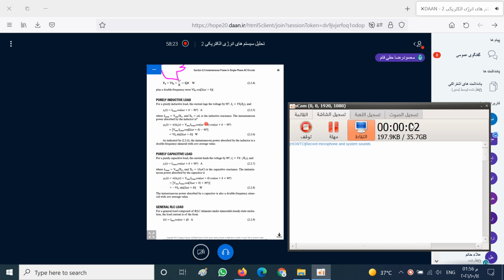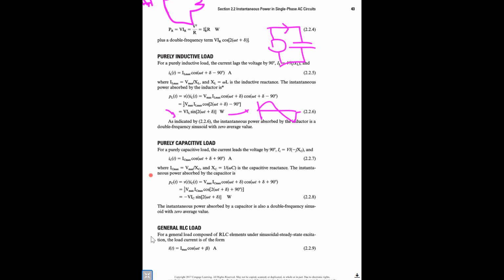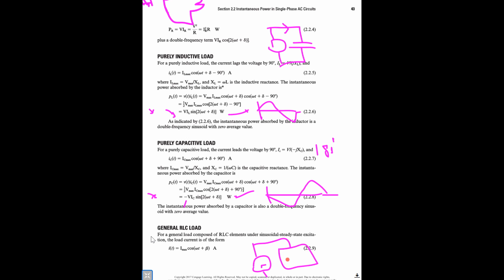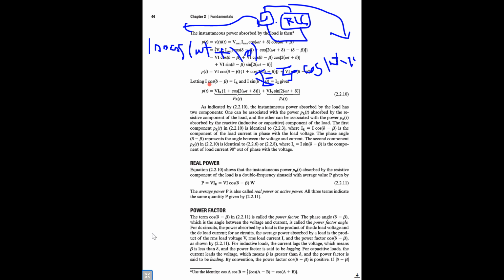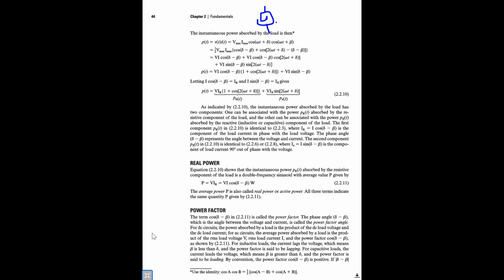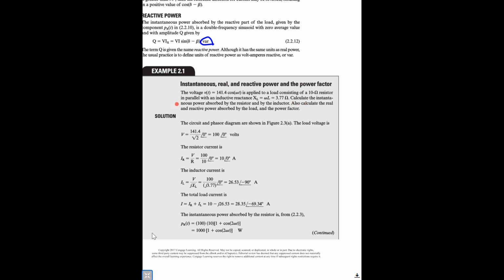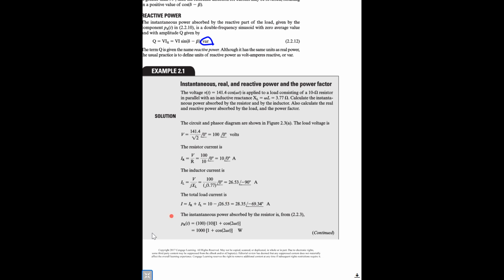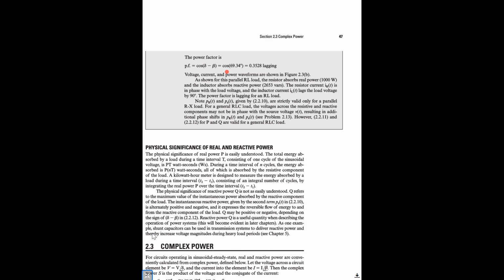المحاضرة رقم (1) تحليل سيستم هاي انرزي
تسجيل لمحاضرة الدكتور محمود حقي فام